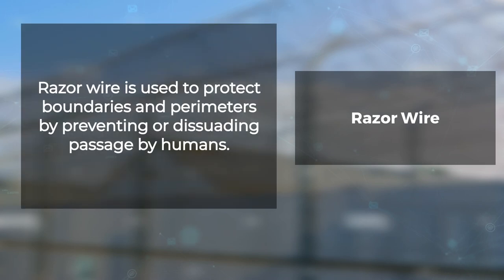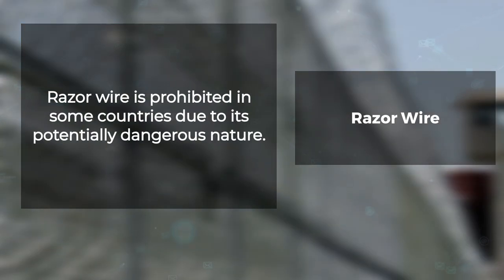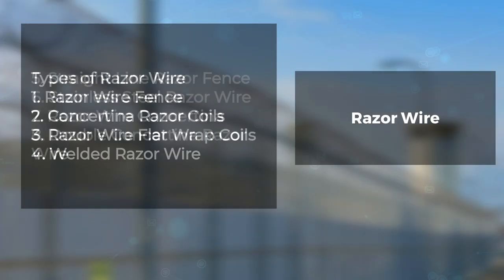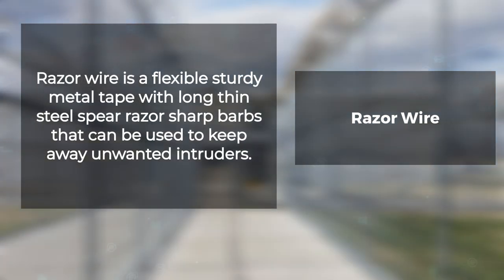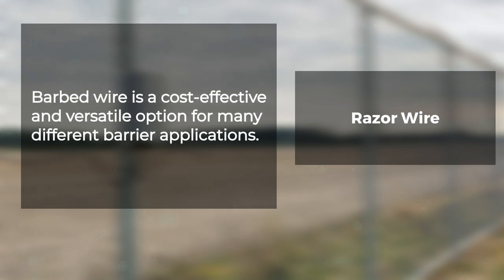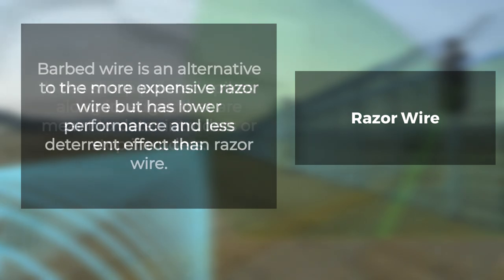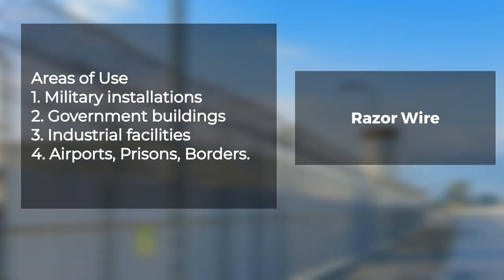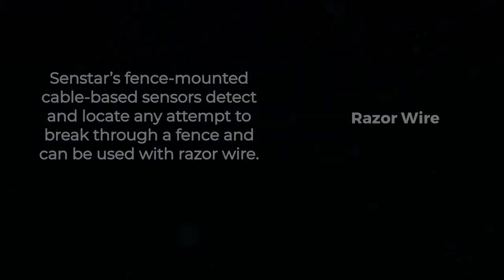Razor Wire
Razor wire (also referred to as barbed tape or ribbon) is used to protect boundaries and/or perimeters by preventing or dissuading passage by humans. Razor wire’s points are made very sharp and meant for ripping clothes and flesh as it follows the curves in the body when a person tries to cross over them. Razor wire acts both as a physical and psychological deterrent. Razor wire/barbed tape is prohibited in some countries due to its potentially dangerous nature.

Types of Razor Wire

- Razor Wire Fence
- Concertina Razor Coils
- Razor Wire Flat Wrap Coils
- Welded Razor Wire
- Razor Ribbon
- Razor Wire Mobile Security Barrier
- Galvanized Razor Wire
- Straight Line Razor Wire Fence
- Stainless Steel Razor Wire
- Razor Wire Concertina
- Double Concertina Razor Wire